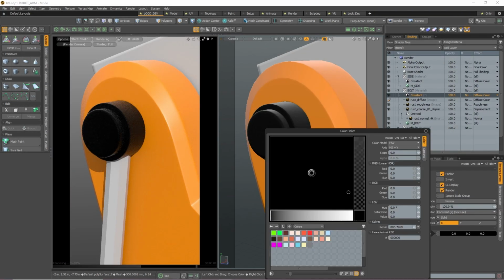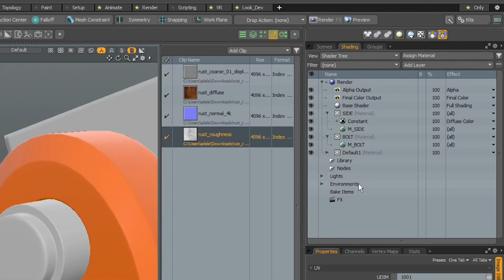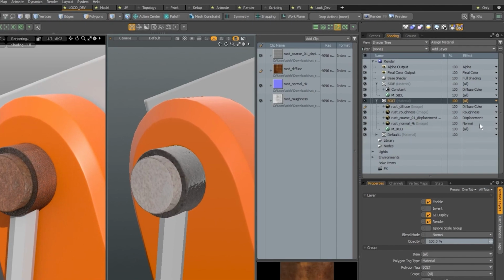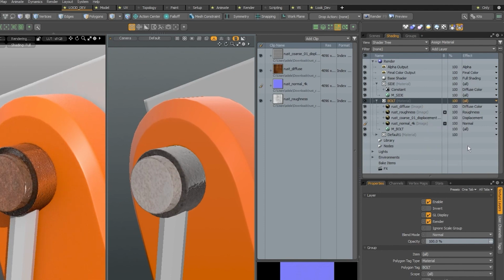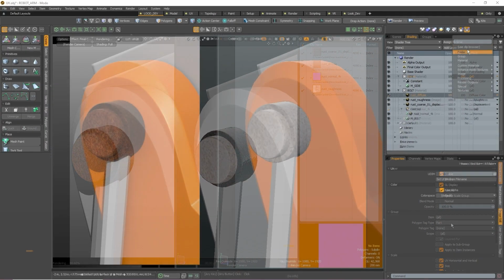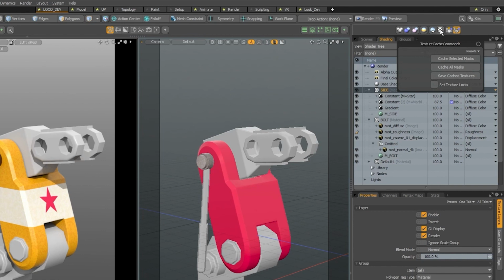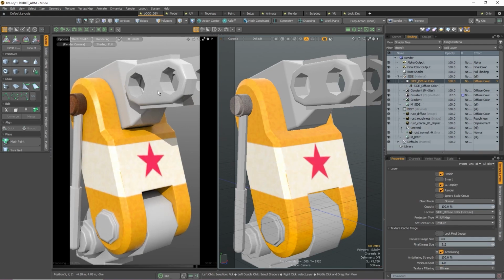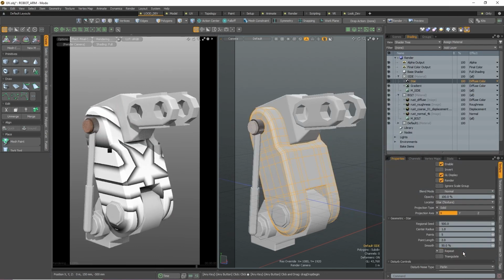Modo 16.0 | Easily Apply Materials Using the Shader Tree in Modo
Updates to Modo’s shader tree make it easier to use and easier to identify what shaders are doing at a glance. With the introduction of new columns and icons in the shader tree, it is now easier to know what layer has an effect, what opacity it is, and what type of mask group it is. In contrast, auto-set layers allow you to set up a shading model based on file names alone.

The texture cache also brings in flexibility, allowing you to bake down your textures, so they’re visible in both the default viewport and the advanced viewport. You can continue to work in Modo while textures are caching, so it doesn’t interrupt your workflow.